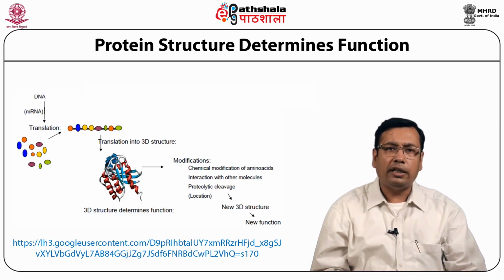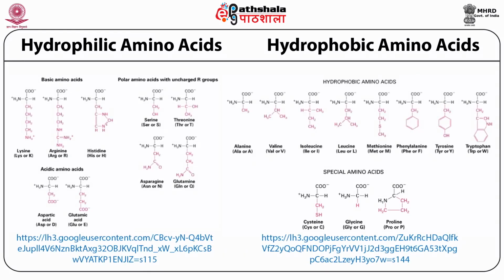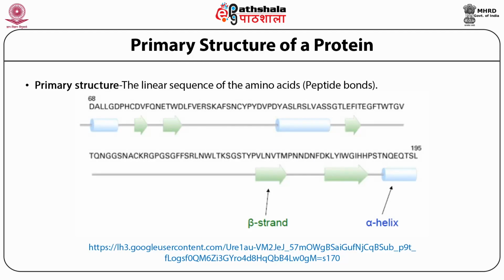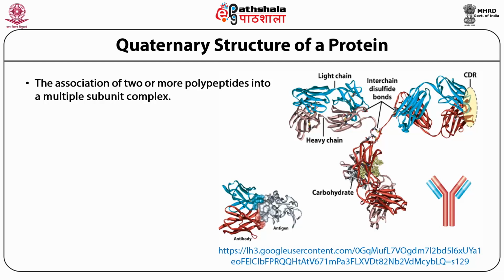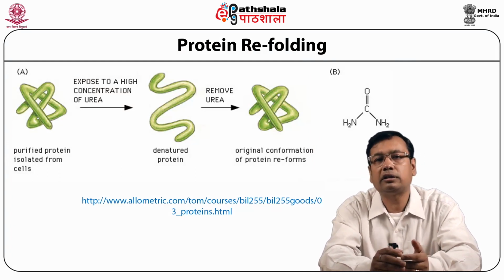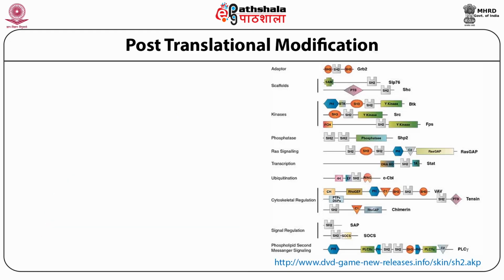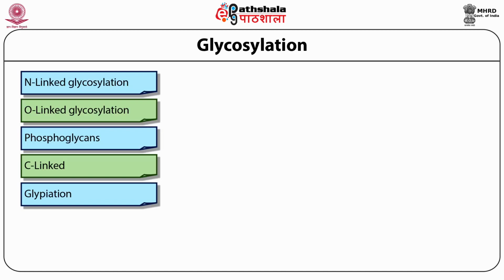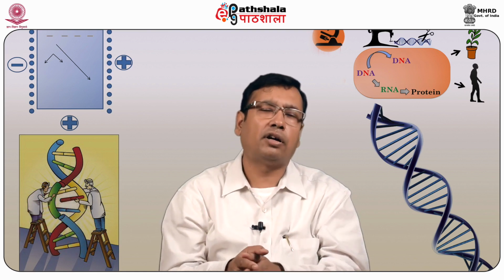P4 M24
Subject:Biotechnology